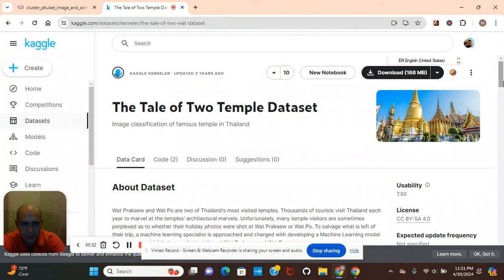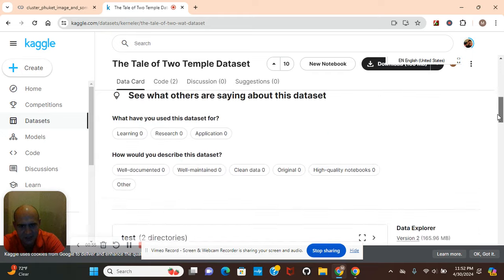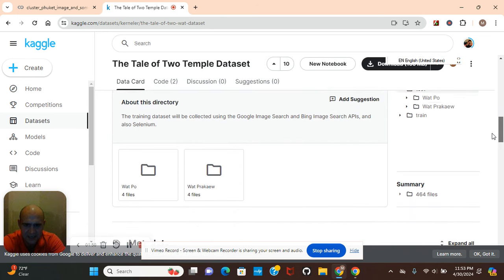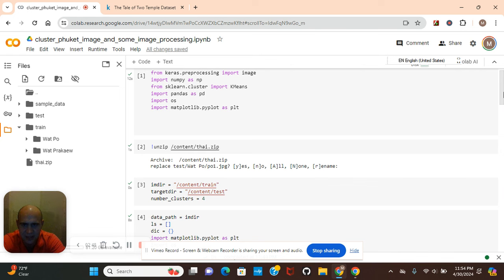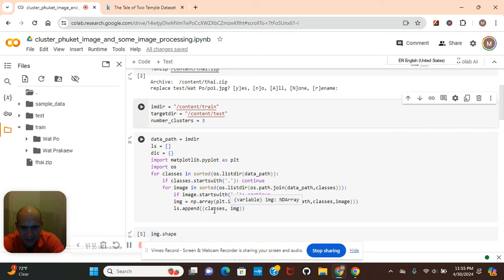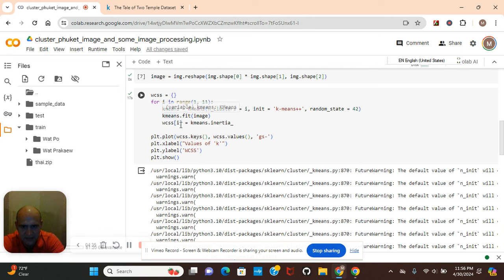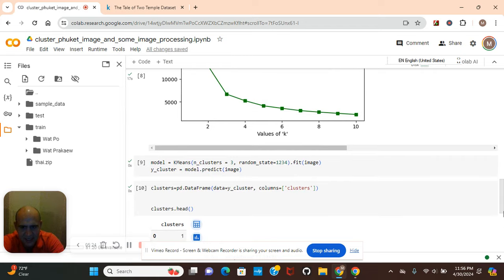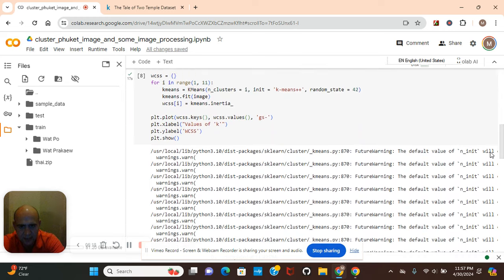How to cluster the Tale of Two Temple dataset with the True K using KMeans, matplotlib, and numpy